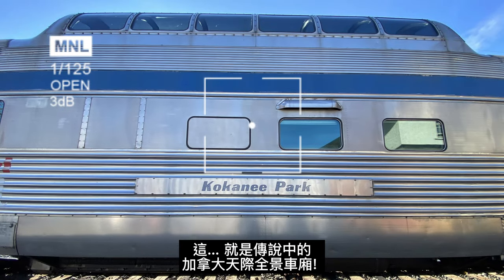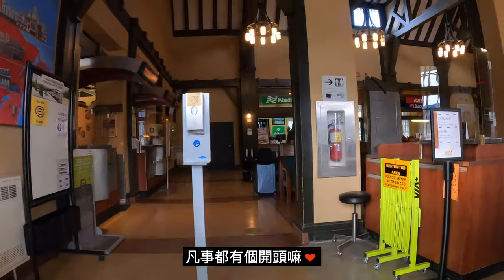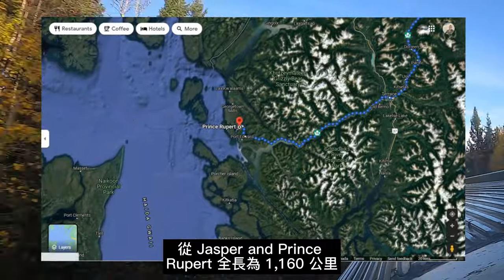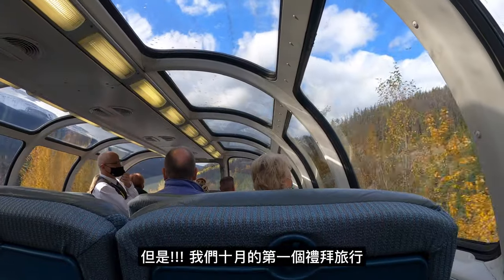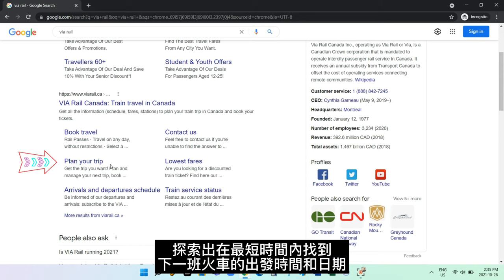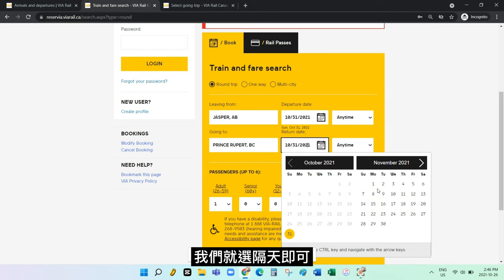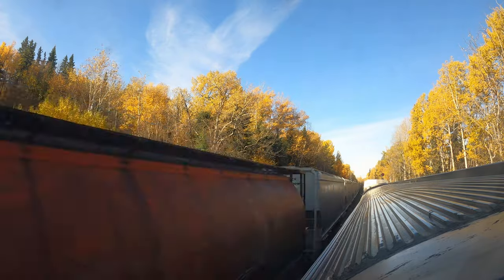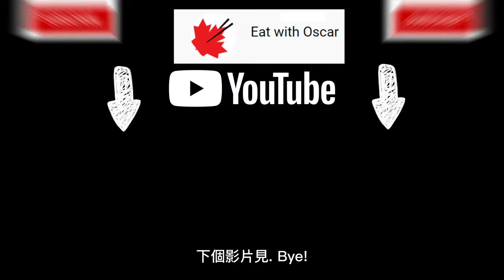2021 如何網上買火車票 | 加拿大火車 | 3分鐘速成班 | VIA RAIL 攻略 | Jasper to Prince Rupert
如何網上買火車票

線上預訂加拿大火車票常常會令人搞不清楚該怎麼辦。因為自己在英文官網掙扎了很久，決定製作一個短片教大家在最短時間內找到最適合自己的火車之旅。看完影片後，您將了解 VIA Rail 的路線在哪裡、如何在線訂票以及在加拿大西部乘火車旅行時必須知道的三個重要事項。看影片時，順便享受我們在旅途中看到的加西美景！

🕒 影片段落
00:00 天際車廂
00:45 為什麼要搭火車?
01:30 乘客座位
01:45 天際全景車廂介紹
04:00 線上訂位折扣選擇
04:24 教學 - 尋找火車站地圖
05:00 教學 - 出發和預計抵達時間
05:26 教學 - 購買單程票
06:04 教學 - 購買來回 / 多個省和城市票
07:10 在加拿大搭火車的三個重要注意事項

Credit：
歌曲：Sapajou - 獅子
由 Vlog 提供的音樂 無版權音樂。